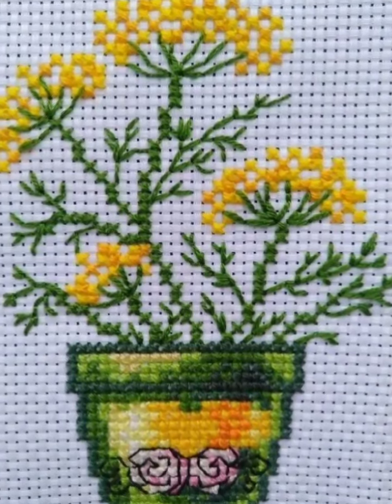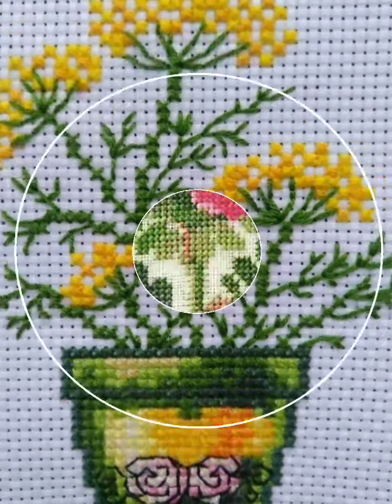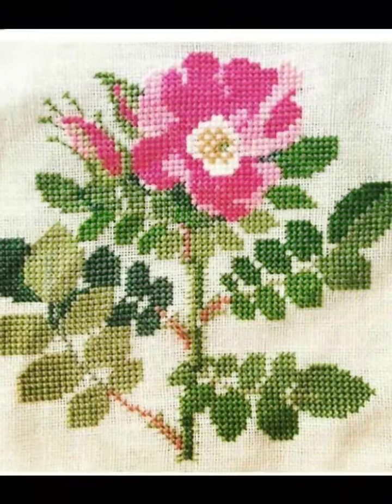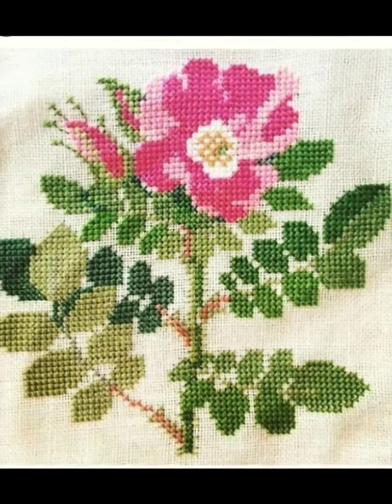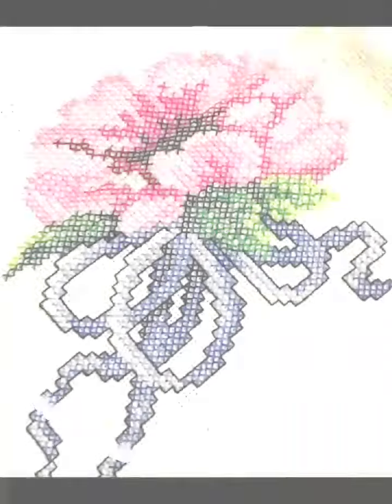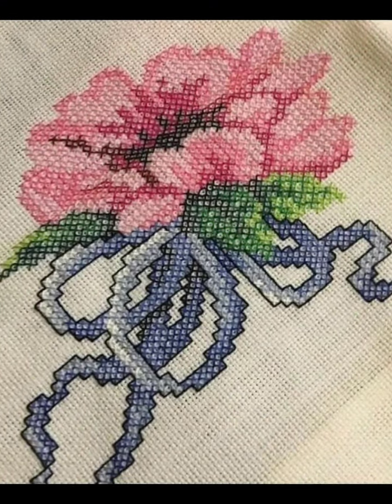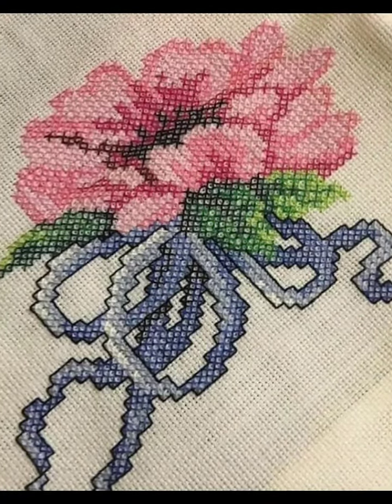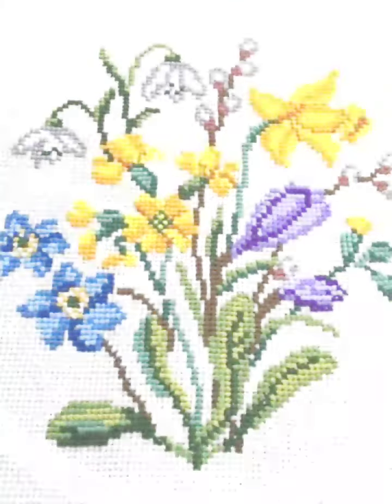Desenhos de bordados à mão em ponto cruz altamente solicitados